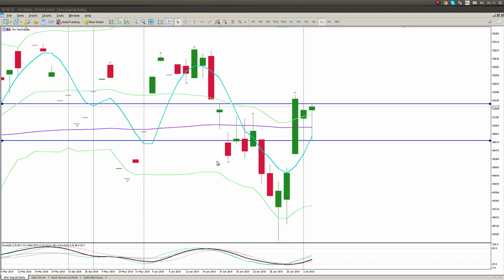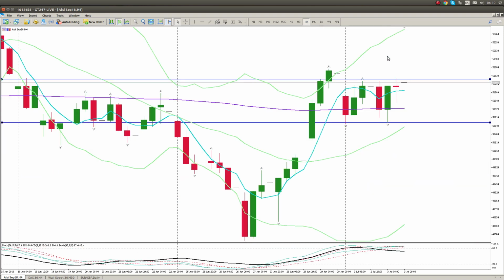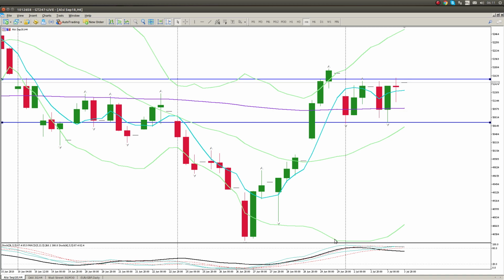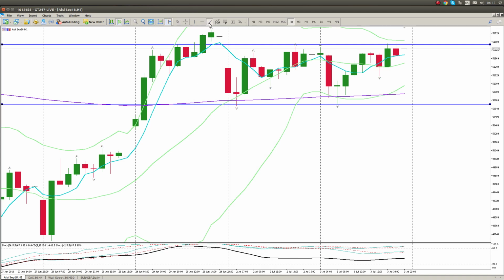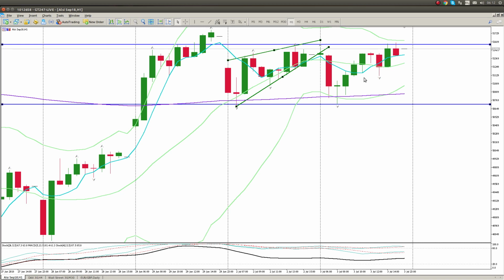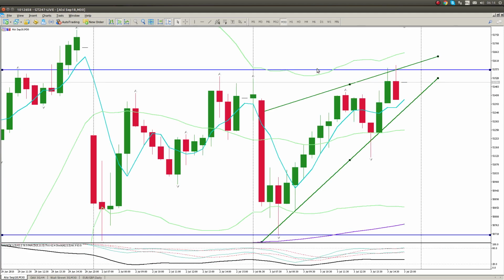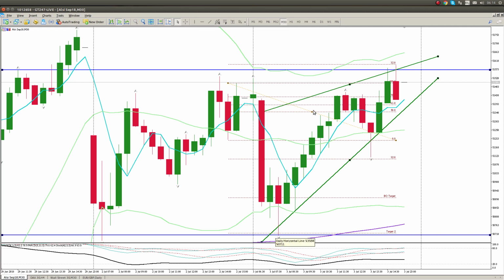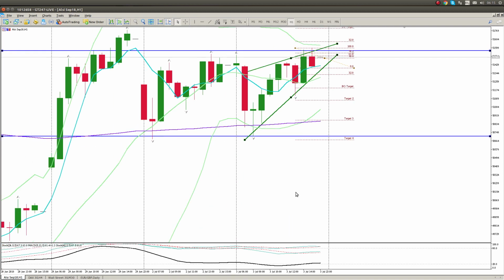How to trade the ALSI today 4 July top of range